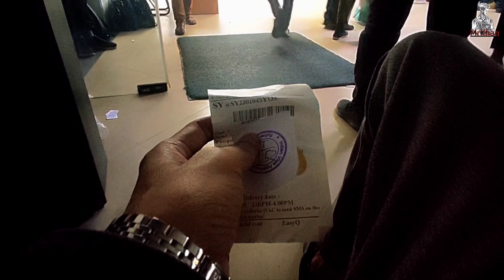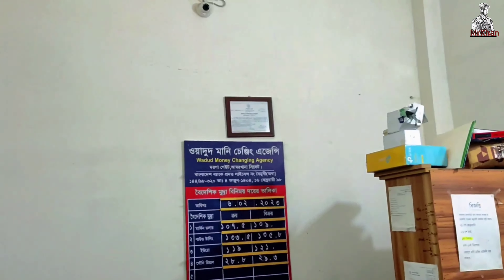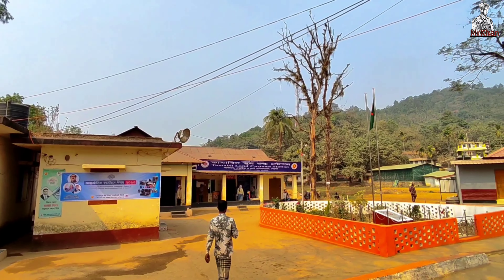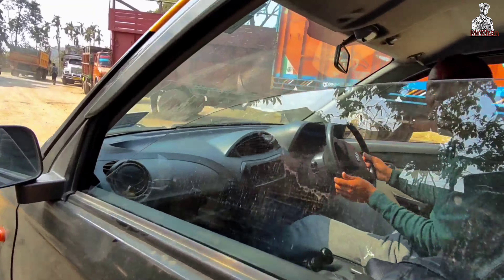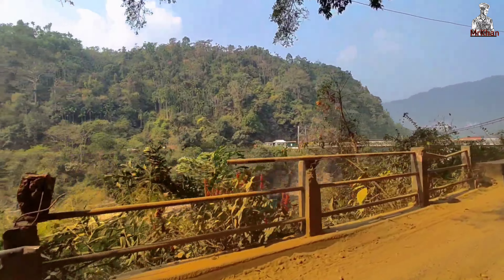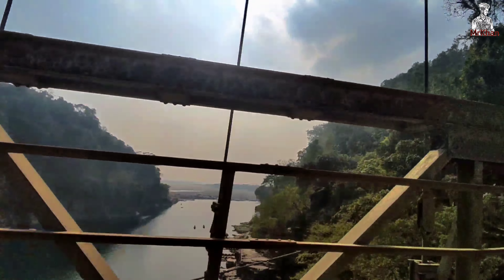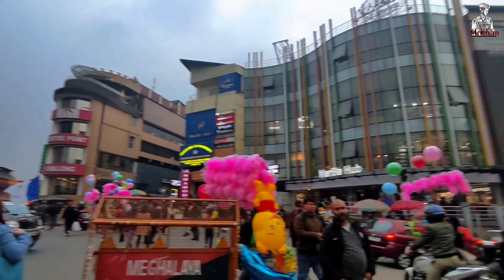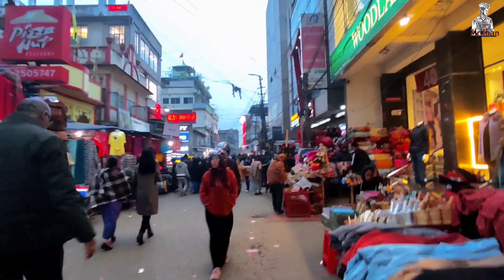২৬৪৭ টাকা দিয়ে ভারতের শিলং 🇮🇳 Sylhet To Shillong || Dawki bangladesh border || MrKhan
২৬৪৭ টাকা দিয়ে ভারতের শিলং 🇮🇳 Sylhet To Shillong || Dawki bangladesh border || MrKhan

২৬৪৭ টাকা দিয়ে বাংলাদেশ থেকে ভারতের শিলং আসলাম 🇧🇩🇮🇳
আমার এই পোস্টে ও ভিডিওতে নিজের ভ্রমণ অভিজ্ঞতা এমন ভাবে শেয়ার করেছি যে কিভাবে শিলং ভ্রমণে যাবেন সেটার সম্পূর্ণ ধারনা পাবেন। ভিসা প্রসেস , বর্ডার ক্রস , যাতায়াত , হোটেল  প্রায় সব কিছুর ধারনা পাবেন । তাই একটু ধৈর্য ধরে ভিডিও দেখার বা পড়ার অনুরোধ রইলো । ভুল ত্রুটি গুলো ক্ষমার দৃষ্টিতে দেখবেন ।

প্রথমে আপনার যদি  দক্ষতা এবং অভিজ্ঞতা থাকে তাহলে চাইলে নিজে নিজেই ভারতীয় ভিসার জন্য অনলাইনে আবেদন করতে পারেন । ভিসা ফ্রি ৮২৪ টাকা মনে রাখবেন , যদি আপনি শিলং যেতে চান তামাবিল বর্ডার হয়ে তাহলে পোর্ট এন্ট্রি  “ Dawki by road " দিবেন । যদি ভুল ত্রুটি হয় সেঠা ভেবে আমি একটা এজেন্সি দিয়ে এপ্লিকেশন করিয়েছি ১৩০০ টাকা নিয়েছে।  ভারতিয় সাইজের ১ কপি ছবি লাগিয়ে সাথে বাকি সব ডকুমেন্টস দিয়ে ভারতীয় ভিসা সেন্টারে জমা দিয়ে প্রায় ১ মাস পড়ে ভিসা পেয়েছিলাম।

ট্রাভেল ট্যাক্সঃ ভিসা পেয়ে গেলে এবার ট্র্যাভেল ট্যাক্স পরিশোধ করতে হবে । ট্যাক্স ফি ৫০০ টাকা । সাথে করে পাসপোর্ট নিয়ে যাবেন । এটাও সোনালি ব্যাংক এর শাখায় দিতে পারবেন ।

ডলার এন্ডোরসমেন্টঃ যে কোনো মানি একচেইংজ থেকে ডলার এন্ডোরস করতে পারেন । ডলার এন্ডোরসমেন্ট করে সার্টিফিকেট দিবেন সেঠার ফি ১৫০ টাকা । আমি ১৫০ ডলার এন্ডোরসমেন্ট করি। সাথে করে পাসপোর্ট নিয়ে যাবেন । সেখান থেকে ডলার ও রুপি কিনে নিতে পাড়েন,  নিজেদের সাজানো প্লানিং অনুযায়ী খরচ অনুযায়ী ডলার নিয়ে নিবেন। অথবা যদি ডুয়েল কারেন্সি কার্ড থাকে তাহলে তো আরও ভালো।

তামাবিল যাত্রাঃ সিলেট থেকে তামাবিল আসলাম গেইট লক বাস দিয়ে ভাড়া পড়বে ১৫০ টাকা। জাফ্লংগামী ও তামাবিল লোকাল বাস এর ভাড়া আরও কম টাকা, সিলেট ইবনে সিনা হাসপাতালের সামন থেকে বাস পাওয়া যায়।

ইমিগ্রেশন শেষ করে ভারতে প্রবেশ করে দামদামি করে  গাড়ি রিজার্ভ করে চলে আসবেন শিলং, শিলং যাওয়ার পথে অনেক পর্যটন স্পট ঘুরে শেষ করে একবারে শিলং যেতে পাড়বেন।
গাড়ি ভাড়া ১২০০,১৬০০, ২০০০,২৫০০ রুপি এরকম ভাড়া পড়বে। ঘুরানো অনুযায়ী ভাড়া নির্ধারণ করে। আমরা ১৬০০ টাকা দিয়ে ভাড়া করেছিলাম ডাউকি থেকে শিলং ৫ জন বসা যায়। আমাদের টেক্সিটা ভালো ছিল রাস্তায় অনেক ধুলাবালি সে জন্য ভালো গাড়ি রিজার্ভ করবেন।

হোটেল বুকিং: হোটেল নিয়ে পরবর্তী ভিডিও আপলোড করবো।
যে কোনো জায়গায় গিয়ে মোবাইল মেপ অন করে হোটেল লিখে
সার্চ করে সকল হোটেল এর লোকেশন দেখা যায় এবং দাম।
যে কোনো হোটেলে কম টাকায় অফার দিলে সেঠা Booking com  ওয়েবসাইট প্রবেশ করে দেখতে পাড়বেন। এবং তাদের রুম বাড়া কত টাকা সেঠাও দেখে বুকিং করতে পাড়বেন ধন্যবাদ।

Visited Shillong In the India this winter and explored Shillong. This is my first day in Shillong and in this vlog. Bangladesh to India Shillong, How to get Indian Visa I have shown in this video. Someday hope you enjoy this Travel Vlog.

Time stamps:
00:00 Hello from Shillong
01:25 Visa process information
02:30 Dwaki Bazar
03:00 Indian Road View
12:00 Police Bazar Shillong

⚠ Anti privacy warning 👈 this content's copyright is received for copyrighted by (MrKhan) Any unauthorized Reproduction, redistribution or re- upload is strikly prohibited of this meterial.Legal Action will be taken Against those who violate the copyright off the following metrial presented.